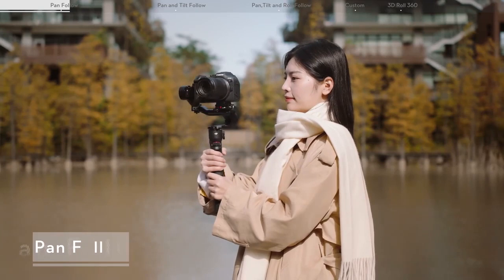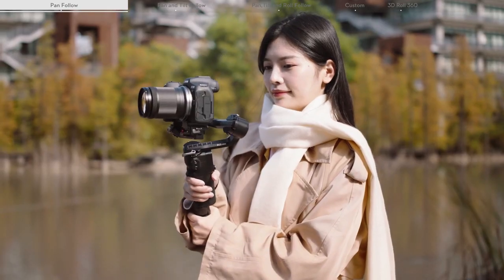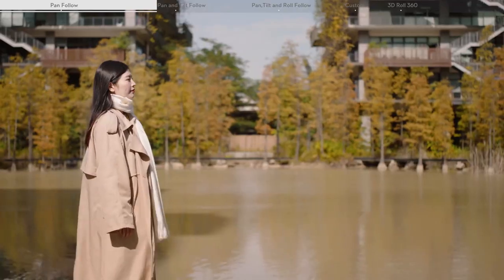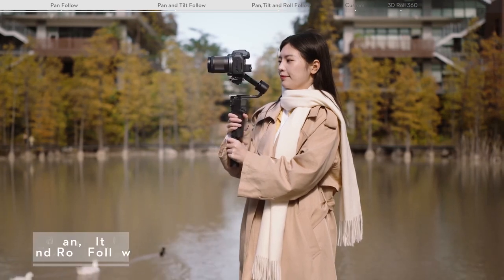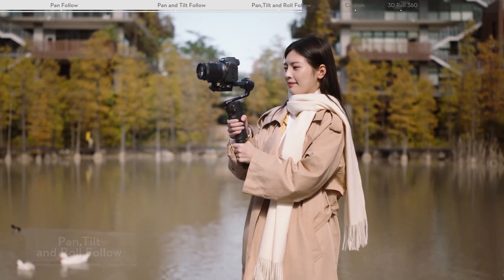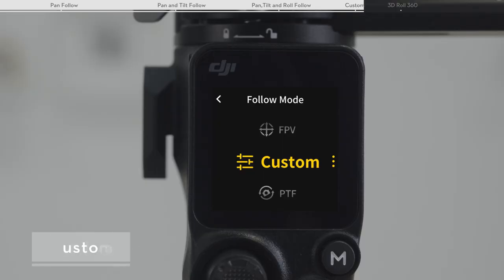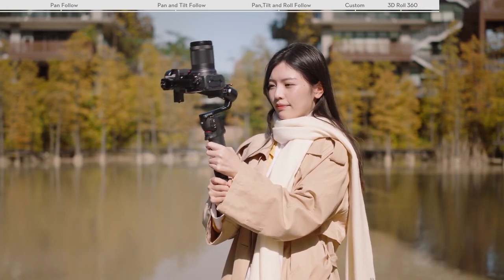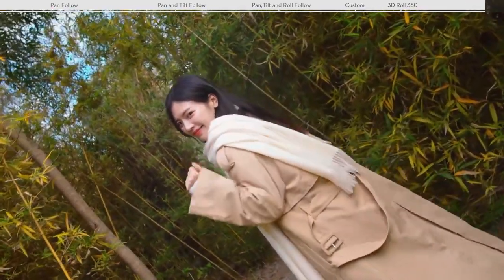DJI RS 3 Mini Gimbal Mode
And offer drop shipping service for our customers:
Steps:
1: Promote our products( prices as list showing,add your margins to prices);
2: Place orders on our Alibaba store once get orders;
3:We will dispatch them to your customers according your orders.

Maybe it needs more days due to COVID 19 situation